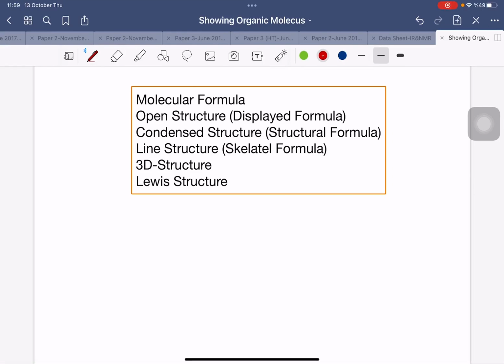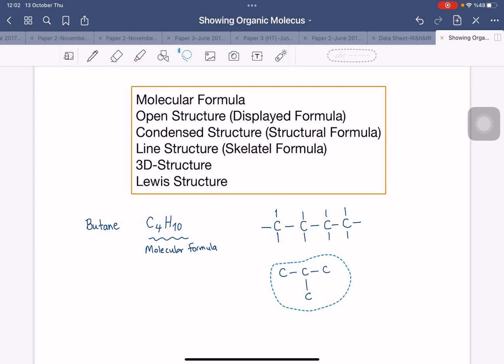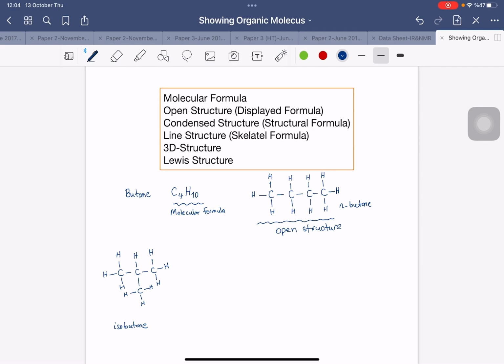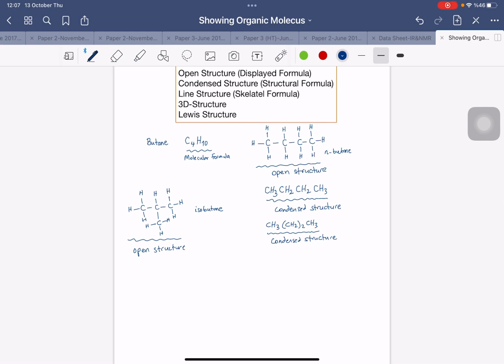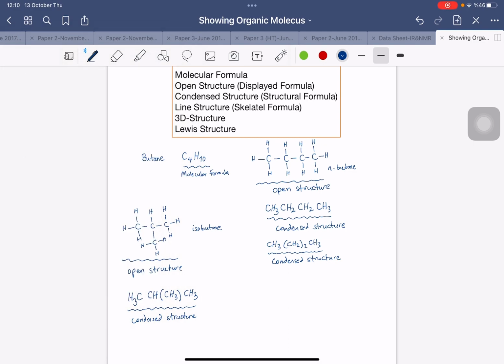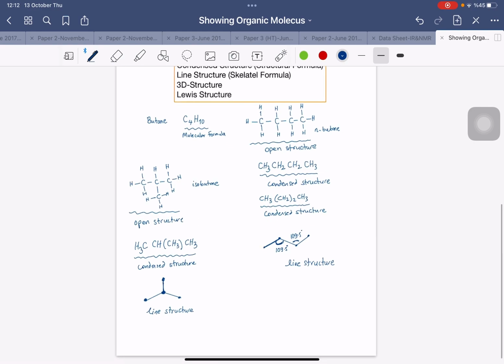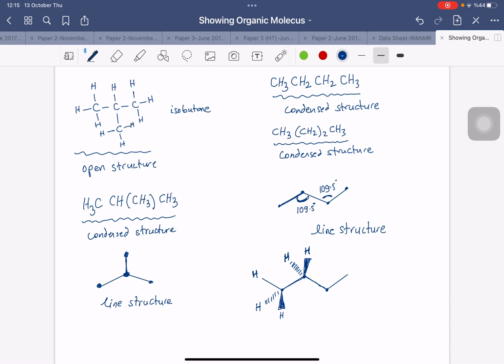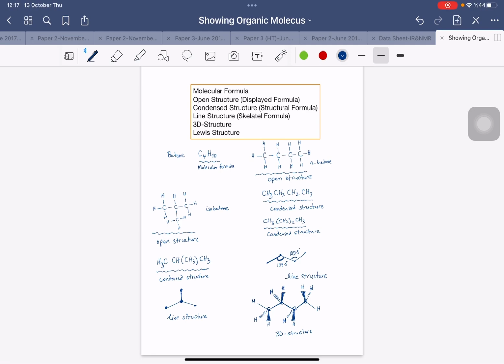A level: Demonstrating Organic Molecules With Different Formulas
In this video lesson we discussed how organic molecules are expressed in different ways. Molecular formula, open structure, condensed structure, line structure and 3D structure are frequently used in organic chemistry. Students are expected to learn these structures.